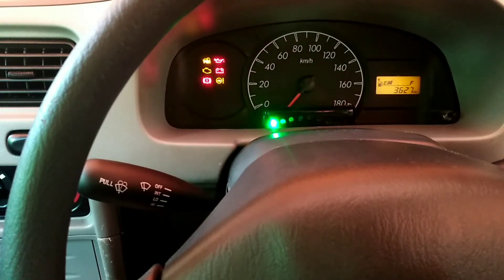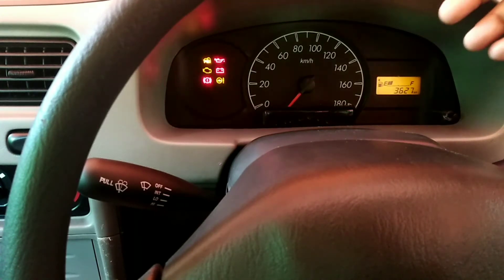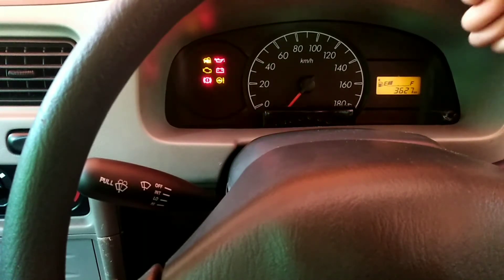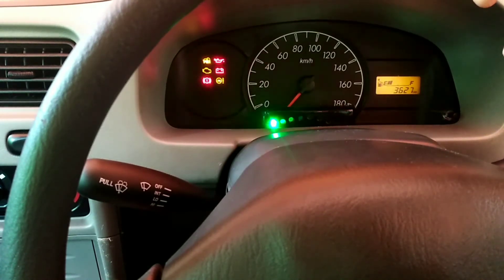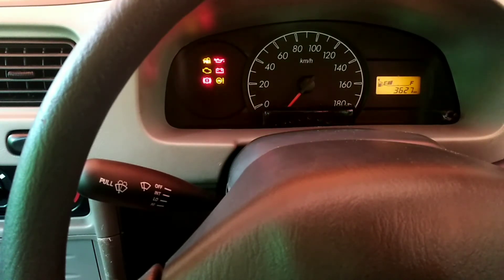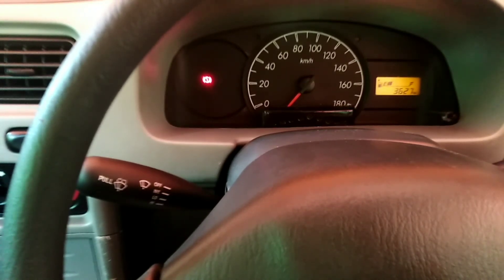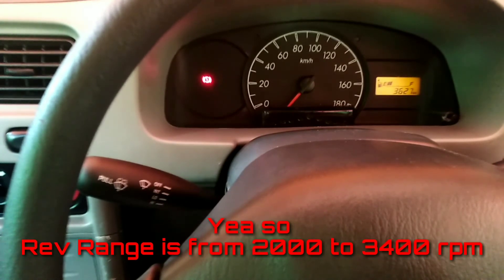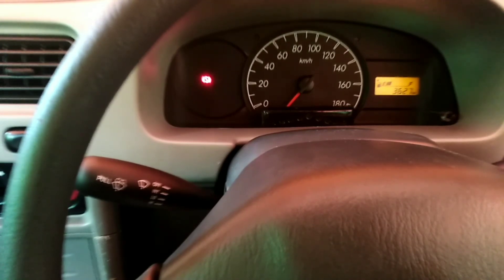DIY Arduino OBD2 Sequential Shift RPM Light For Car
Before Setting Up The Circuit Make Sure To Set The HC 05 Module, so that it only pairs with YOUR OBD2 Adapter, you can do this by switching the HC 05 Module to AT Command Mode and Giving the Suitable Commands.
You Would Have To Do That Before Connecting the LEDs
Do A Search Online About That.

For This Code To Work You Would Have To Download elmduino.h header file

OBD2 Adapter

Addressable RGB LED Strip (Could Do It With This)